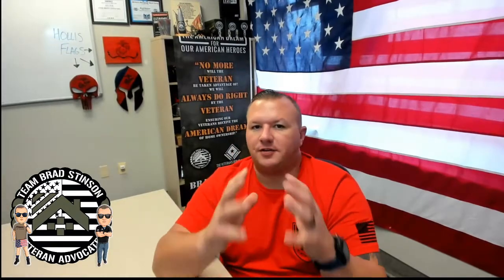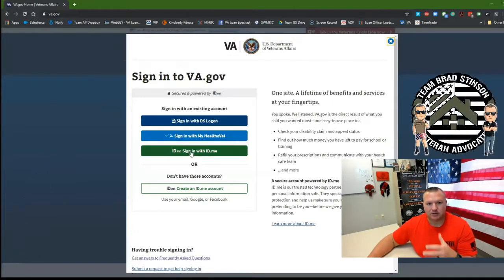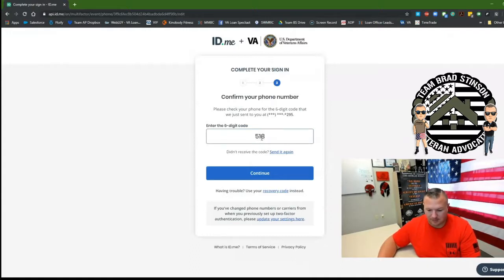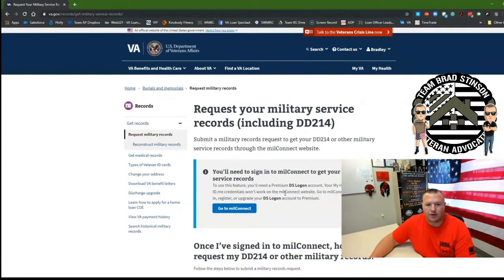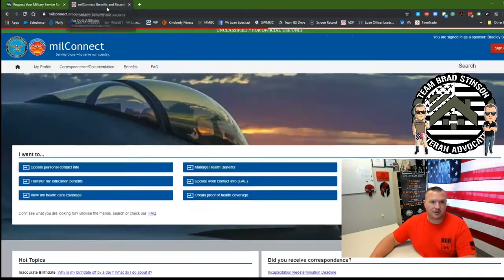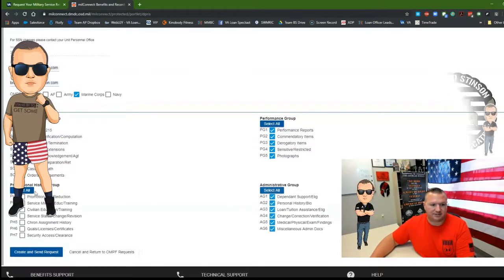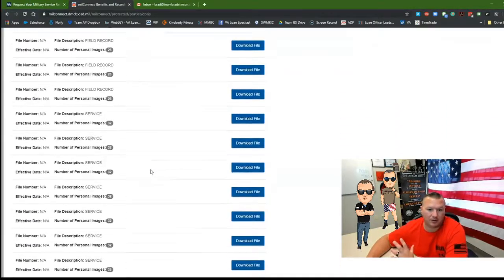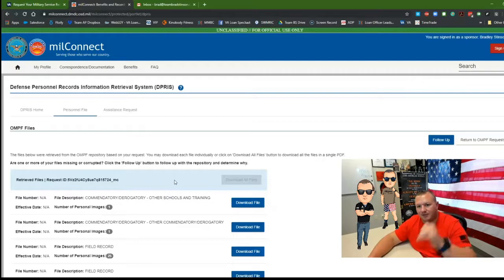How to Pull Military Records from NEW VA.gov Website!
VA has rolled out their NEW website. Here's the NEW tutorial to generate your Military Personnel File